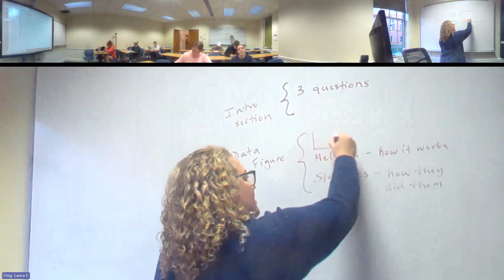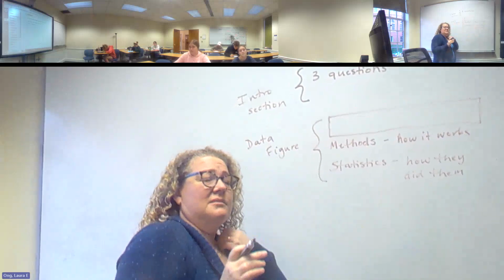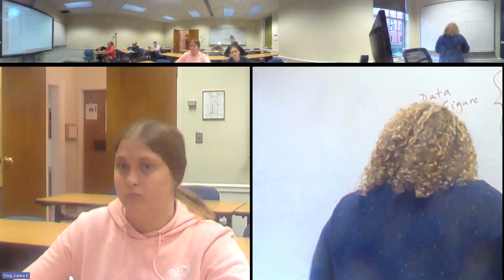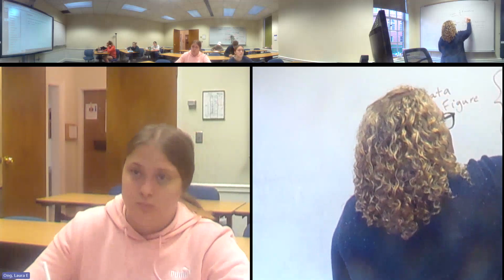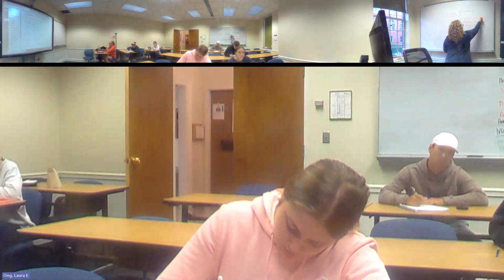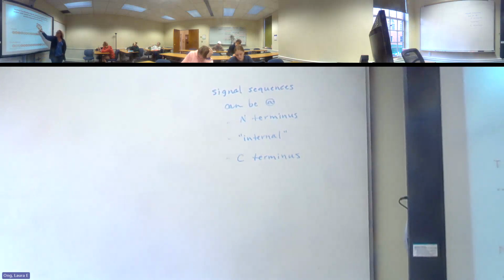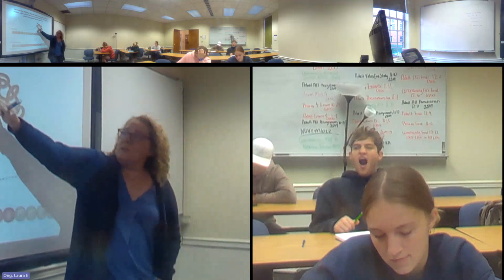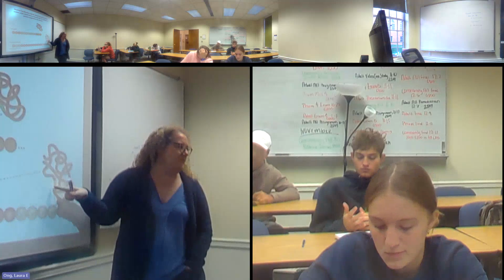Cell Bio 10/22/24 Video 1